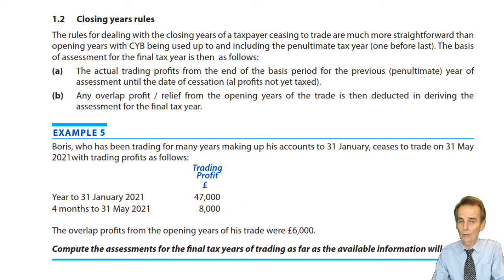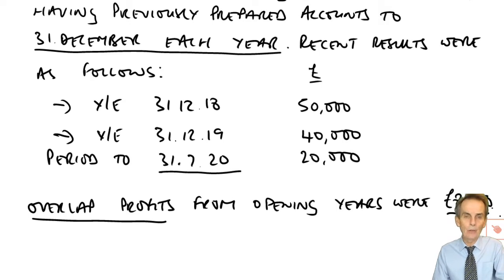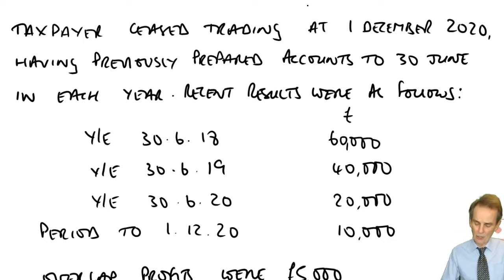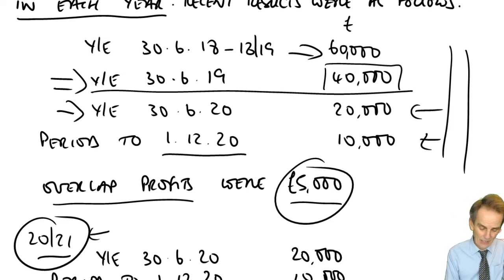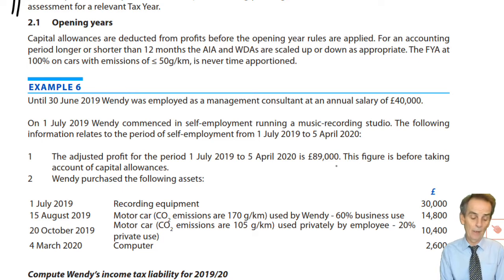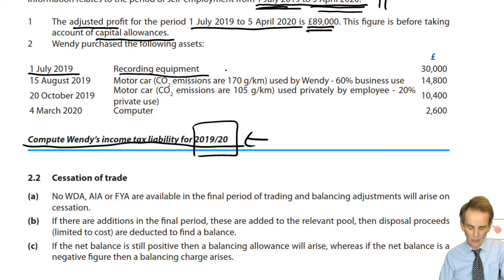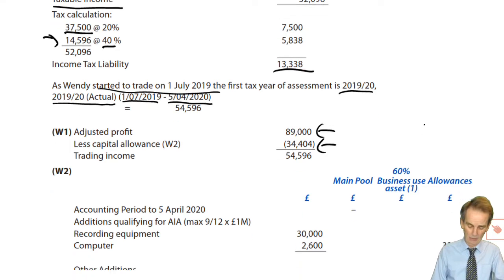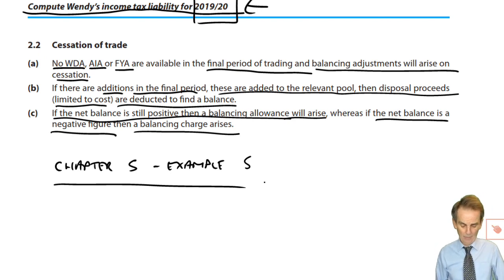Basis periods in closing years and Capital Allowances in opening and closing years – ACCA FA2019